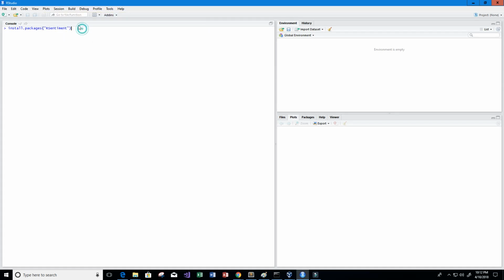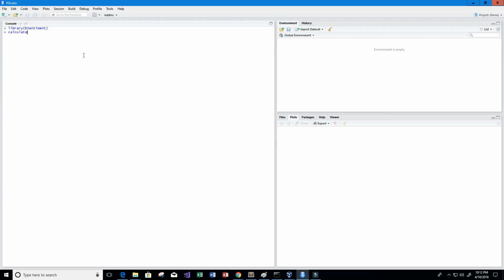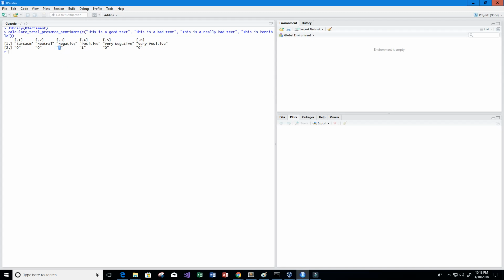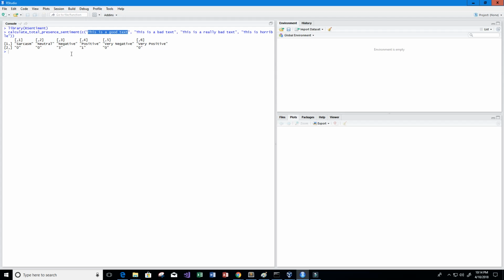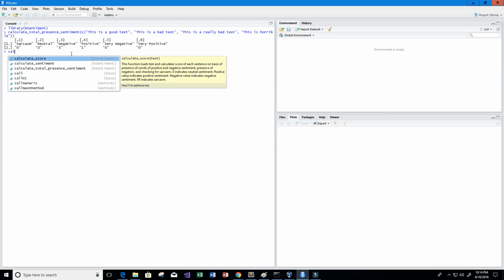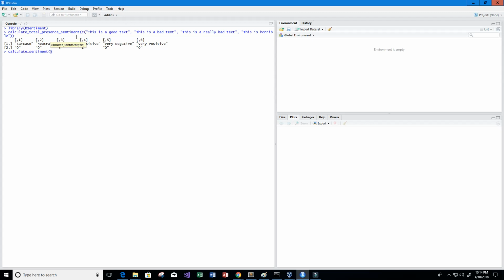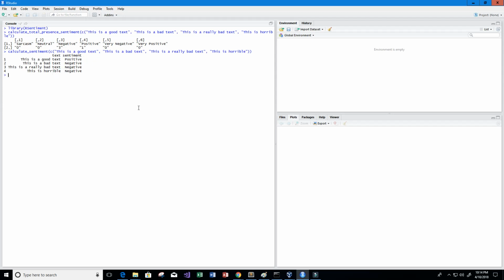Sentiment Analysis R Programming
Sentiment Analysis with the R programming language !

►PROGRAMMING BOOKS